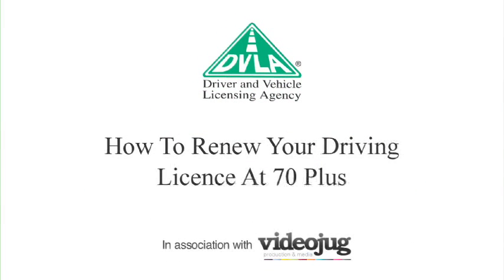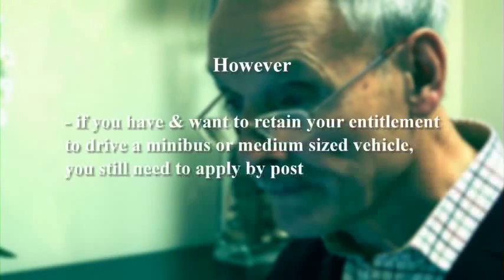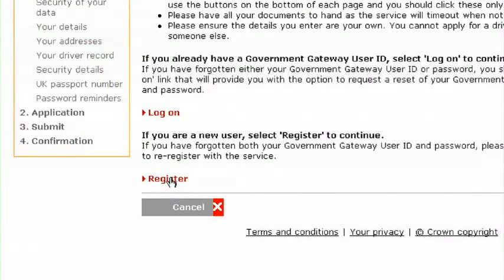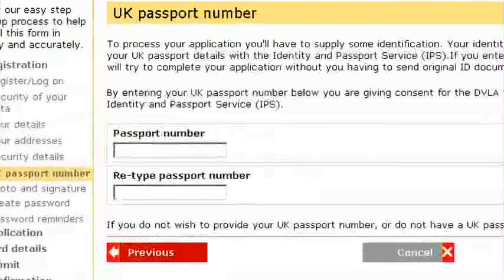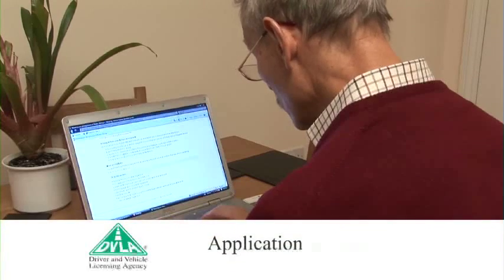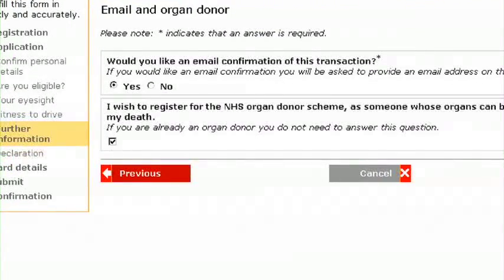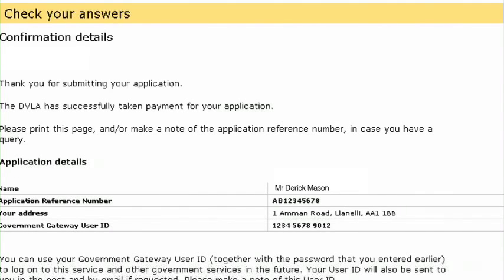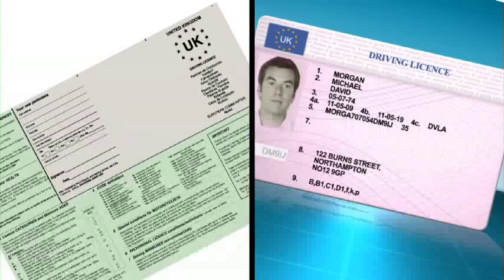Renew at 70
Targeted to silver surfers to tell them that they need to renew their license at the age of 70 and showing them how to do so online.